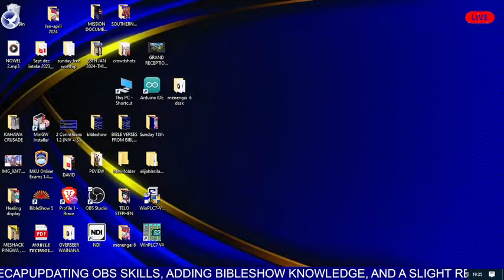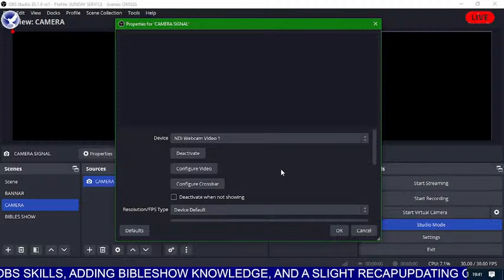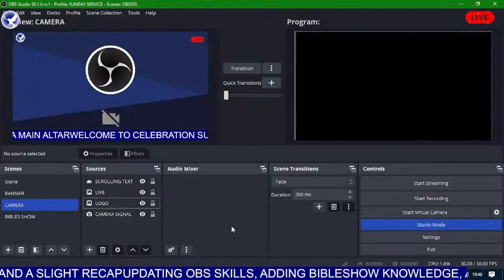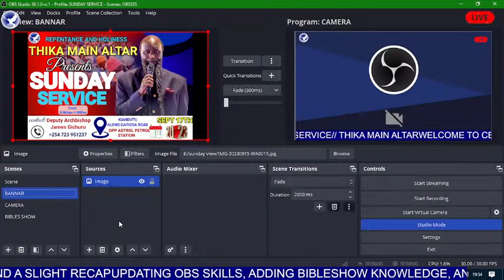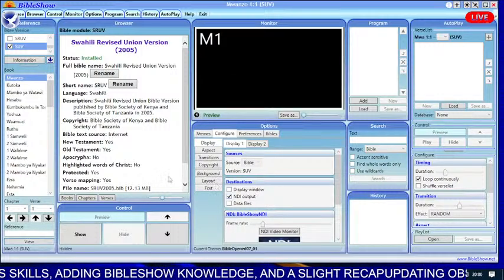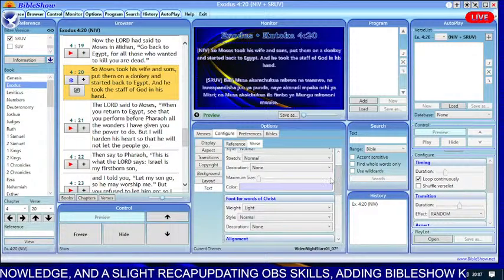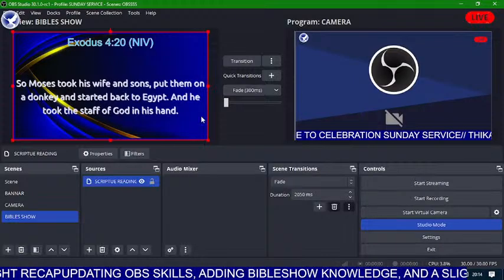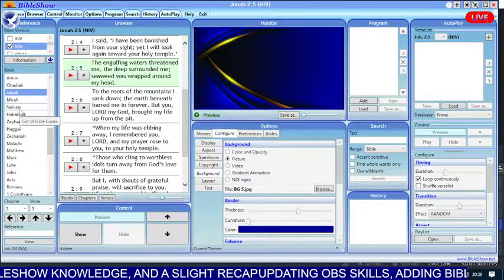HOW TO USE BIBLE SHOW ON OBS